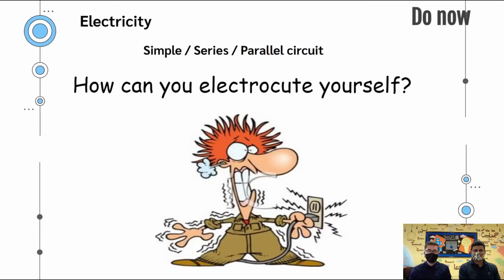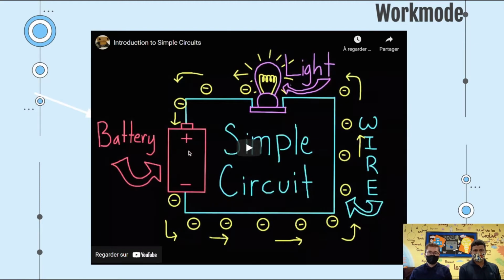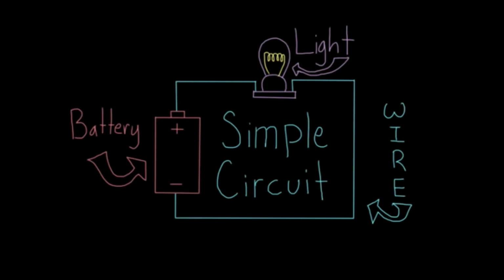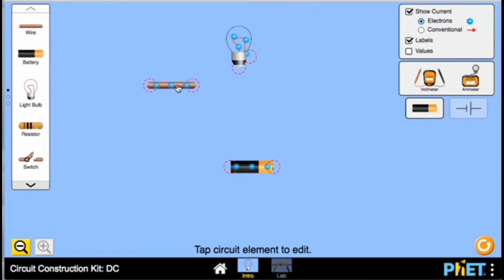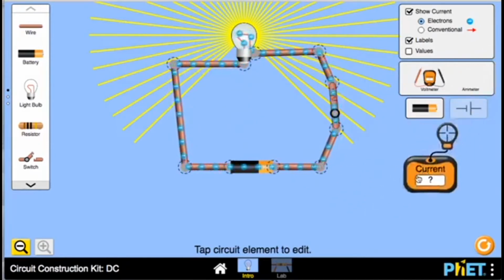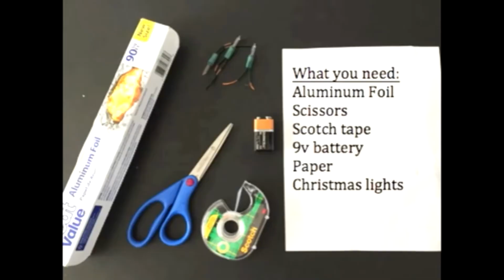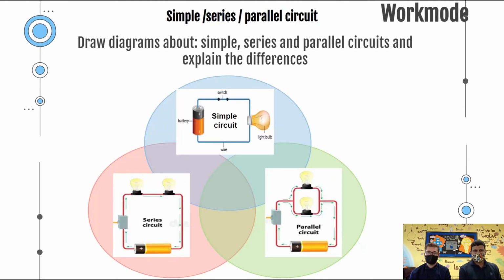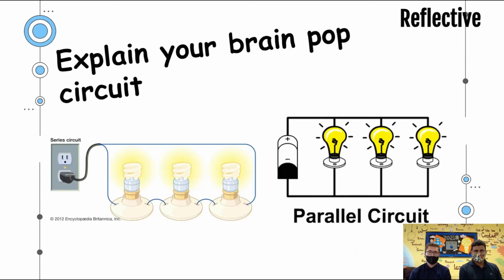P. 6 / lesson 46: Simple, Series and Parallel Circuit (CRPAO School)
Topic 4,5,6: Simple, Series and Parallel Circuit
- นักเรียนมีไฟฟ้าซ็อตในตัวเองได้อย่างไร?
- วาดแผนภาพเกี่ยวกับวงจรไฟฟ้าแบบอนุกรมและแบบขนาน และอธิบายความแตกต่าง
Work mode
- ทำใบงาน Compare and Contrast ตัวนำไฟฟ้า และ ฉนวนกันความร้อน
- อธิบายระดับคลื่นไฟฟ้าในสมองของนักเรียน